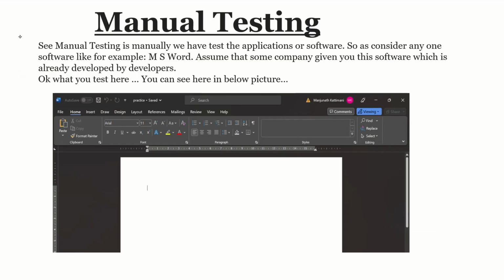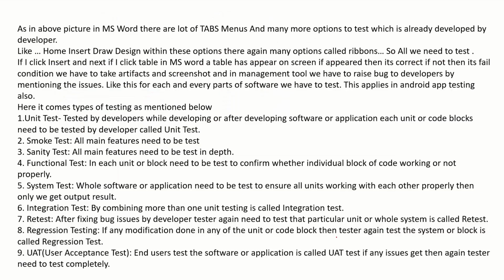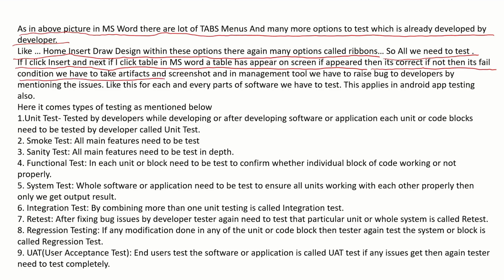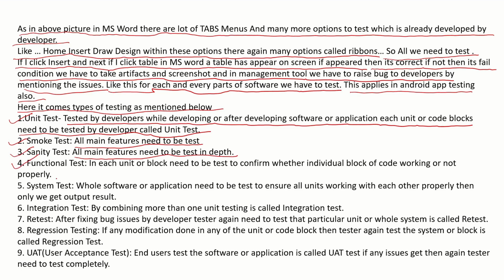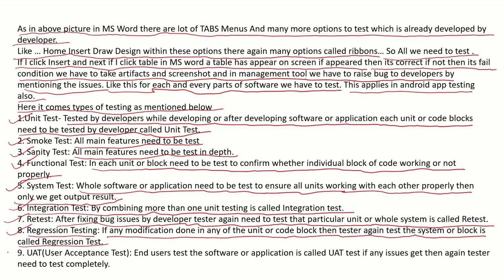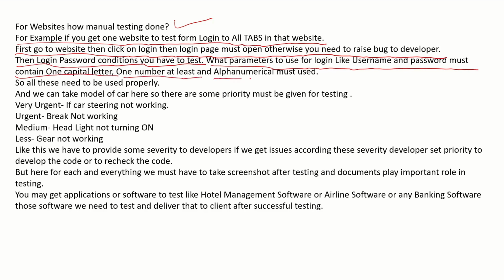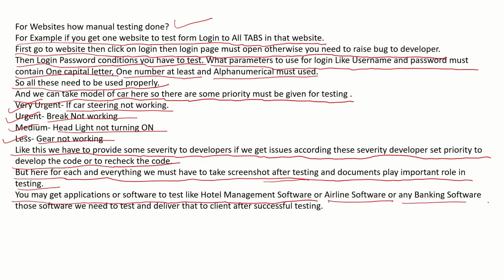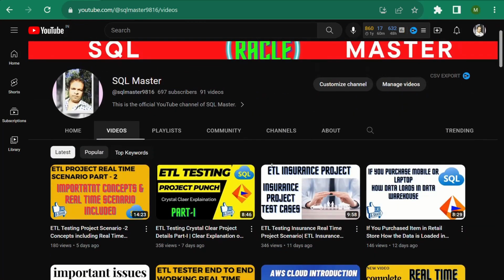Manual Testing Complete Guidance With example l Manual Testing complete knowledge l